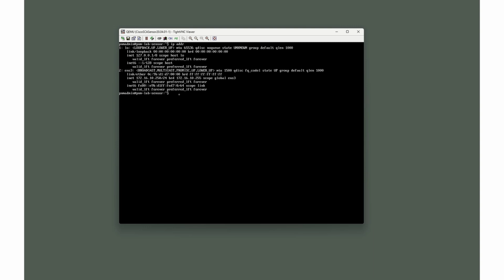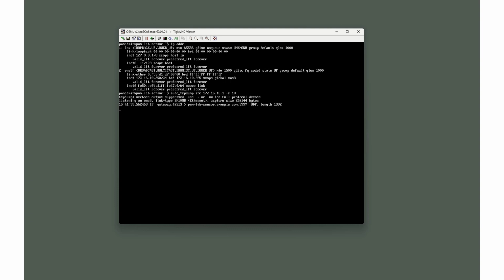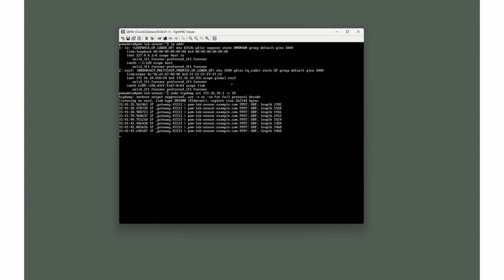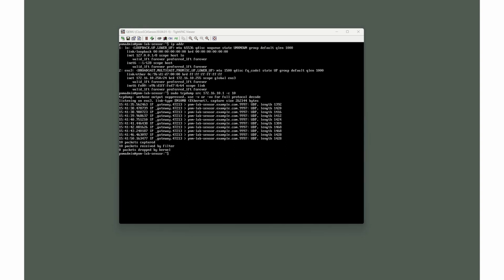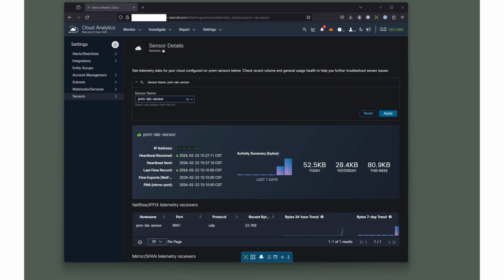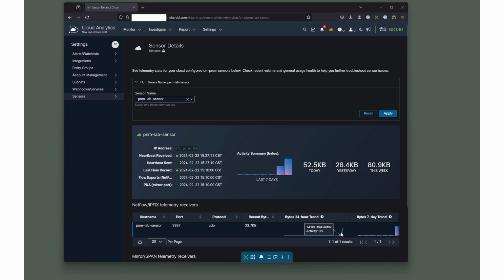Cisco XDR - PNM Sensor - Verifying NetFlow is Received - Retired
*** This video is for the older 20.04 version of the PNM Sensor.  As of April 2024 you should be using the 24.04 version of the PNM Sensor.  I've built an entire playlist for that device. ***

This video walks through a quick way to verify that NetFlow is being received by a Cisco XDR - PNM Sensor and properly sent up into the Cloud Analytics Data Lake.

XDR = Extended Detection and Response
PNM = Private Network Monitoring